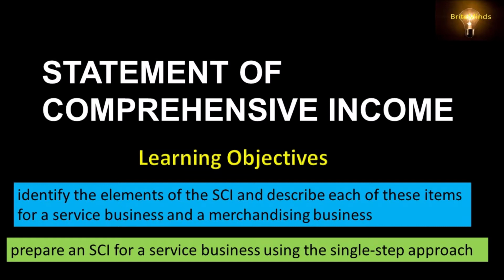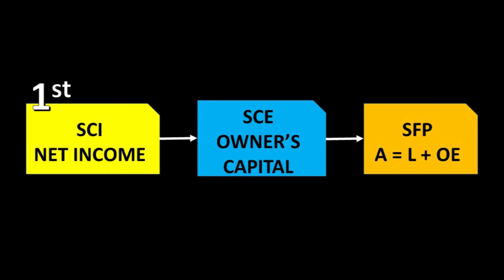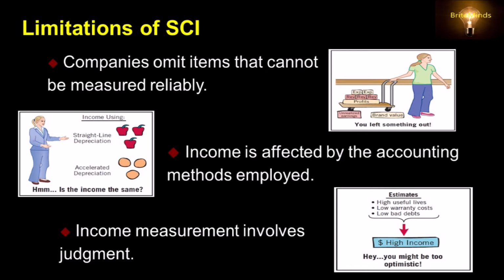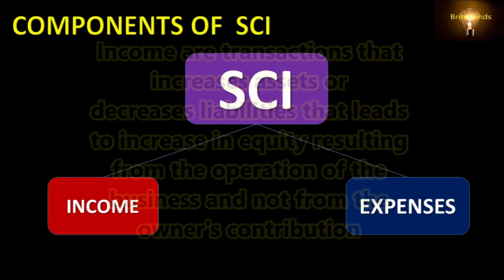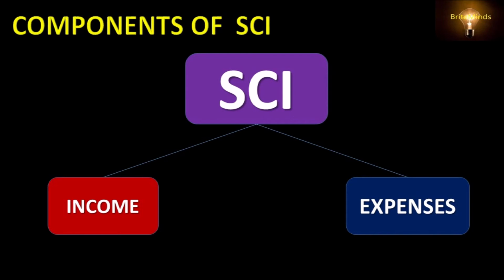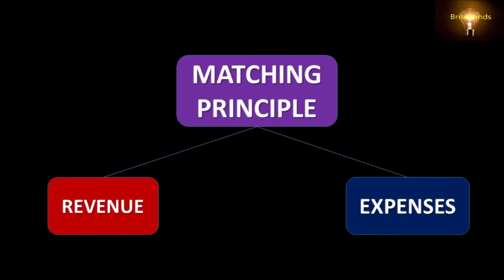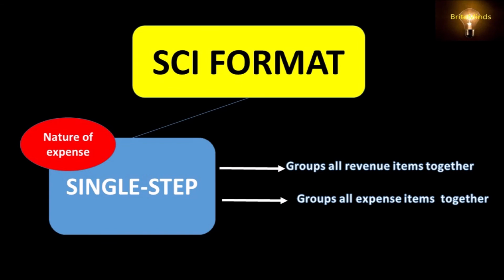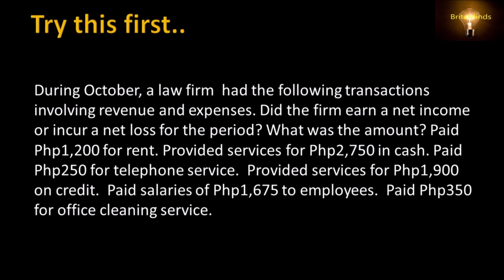STATEMENT OF COMPREHENSIVE INCOME - SINGLE STEP APPROACH FOR ACCOUNTANCY, BUSINESS & MANAGEMENT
Introduction to Statement of Comprehensive Income, it's uses and limitation and with the topic on single-step approach